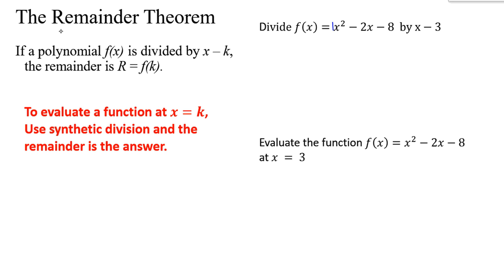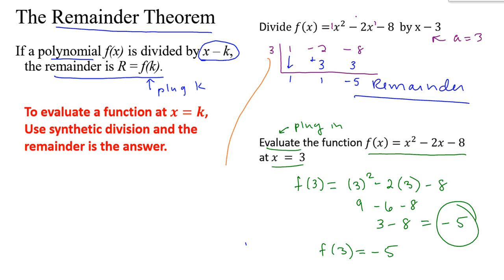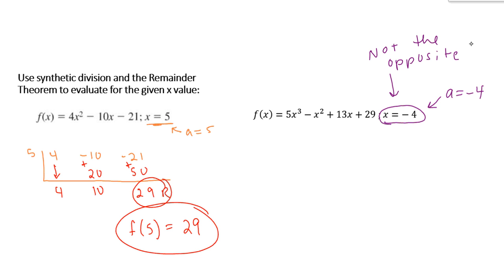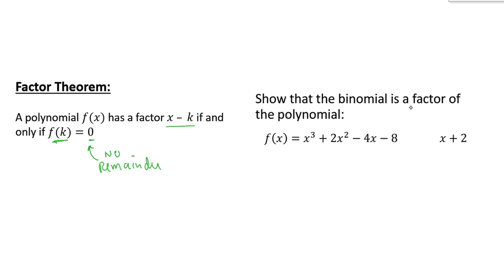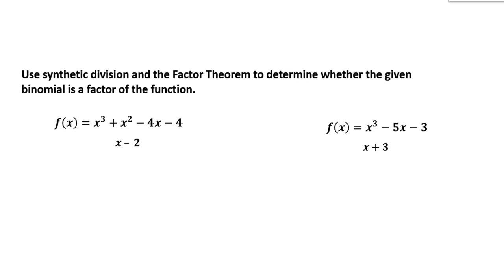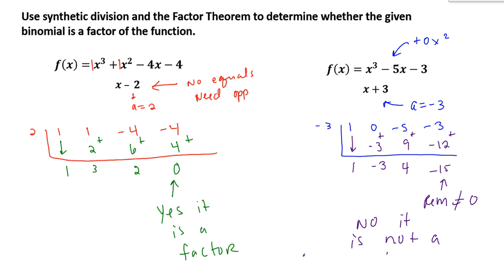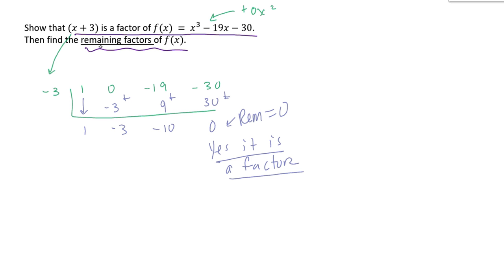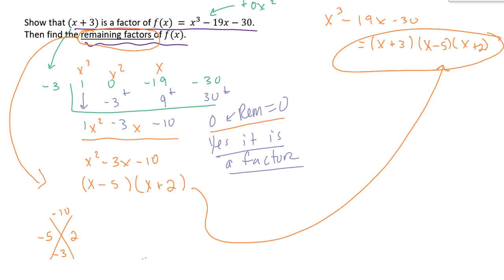Remainder and Factor Theorems VIDEO